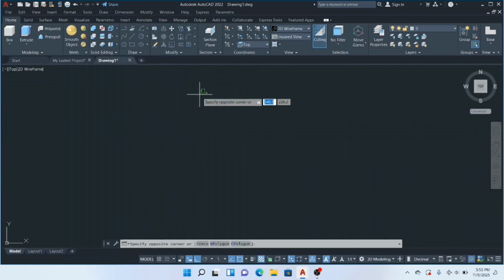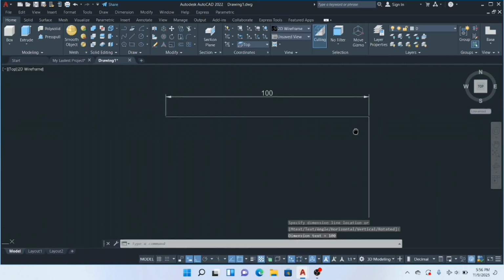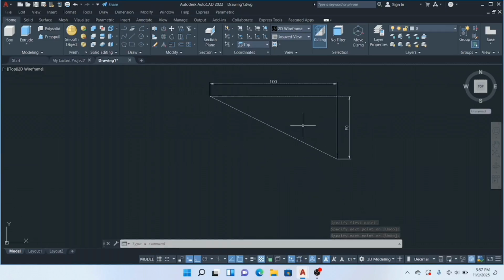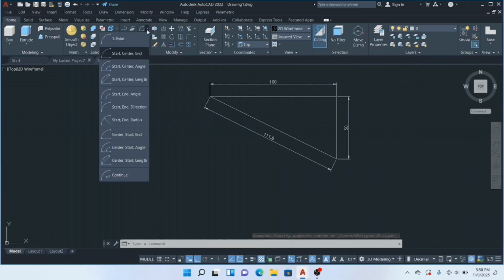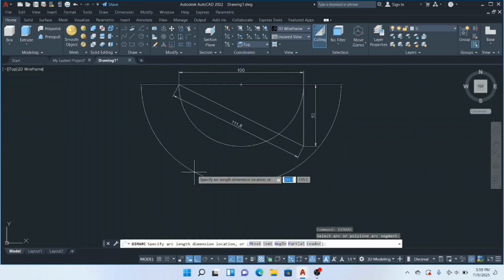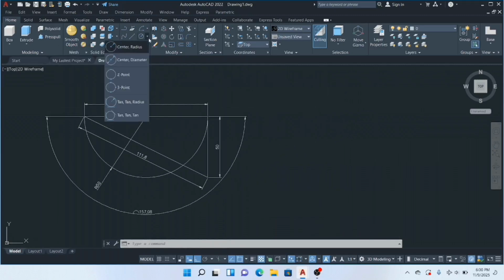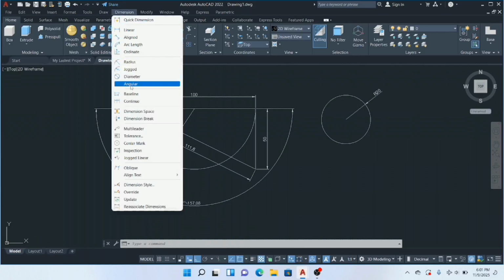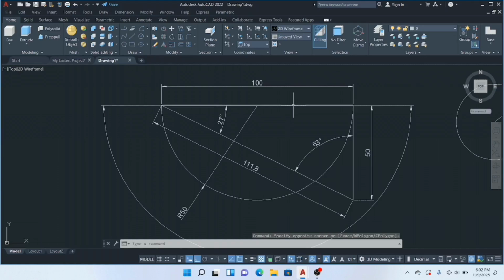AutoCAD Dimensioning Explained| Linear, Angular, Aligned, Radius, Arc length etc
Welcome to CAD CORNER, your go-to channel for mastering AutoCAD and engineering design techniques! In this video, we break down the basic concepts of dimensioning in AutoCAD — a fundamental skill every drafter, architect, and engineer must understand.

Whether you’re a beginner or need a quick refresher, this tutorial walks you through:

✅ What dimensioning means in technical drawing
✅ The types of dimensions in AutoCAD (linear, aligned, angular, radial, ordinate, etc.)
✅ How to apply dimension styles for clear and professional drawings
✅ Shortcut commands for the types of dimensions

By the end of this video, you’ll be confident in using AutoCAD's powerful dimensioning tools to create clean, accurate, and presentable drawings.

👇 Drop your questions or topic requests in the comments below!